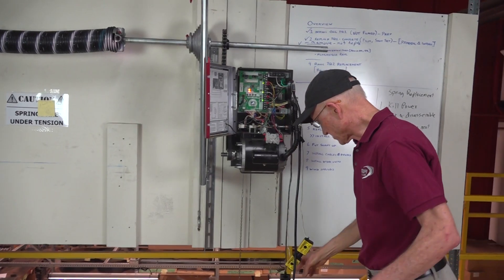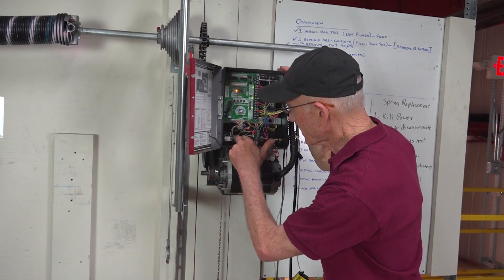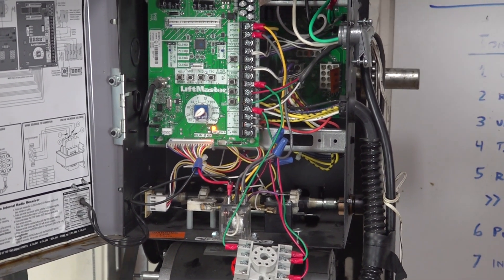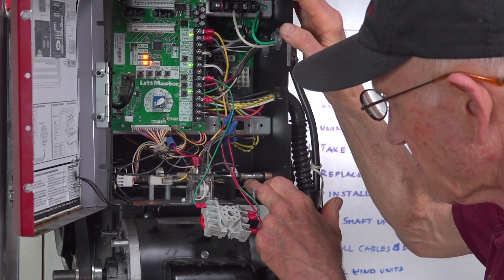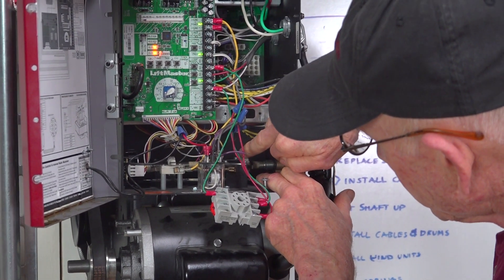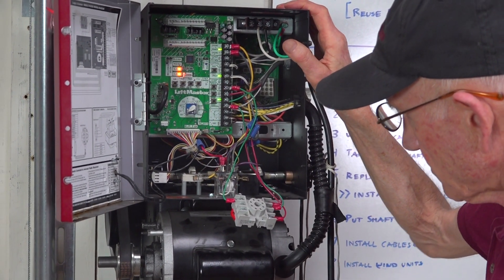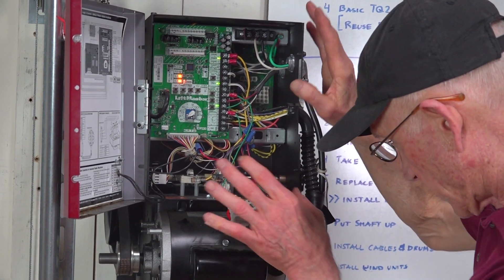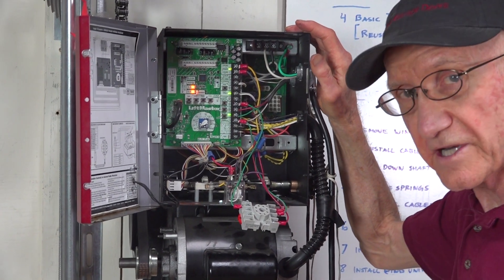How LiftMaster Limit Switches Work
In this video Dan provides an overview of the LiftMaster limit switch system that controls the doors travel.